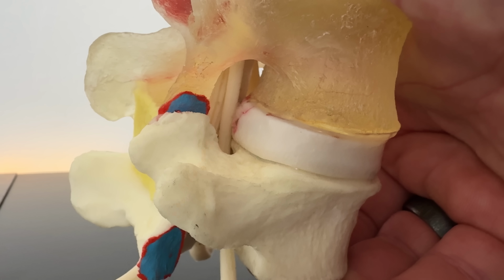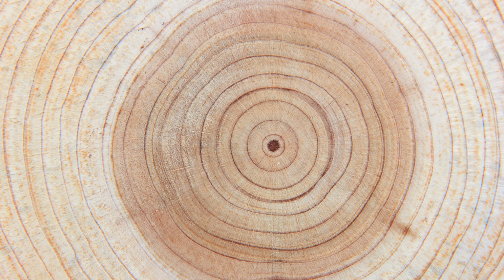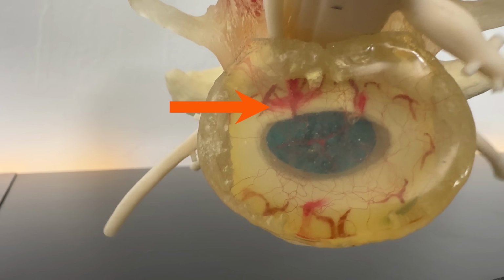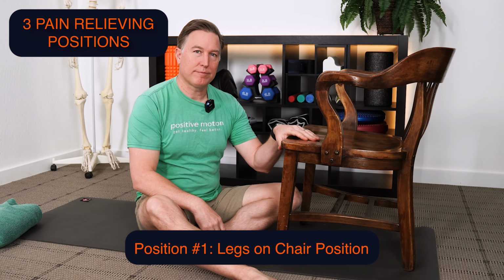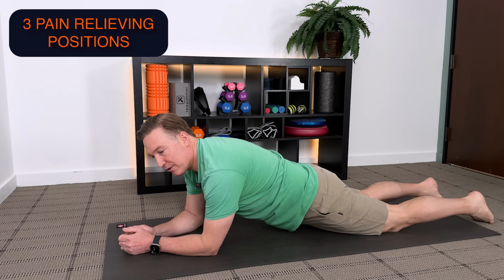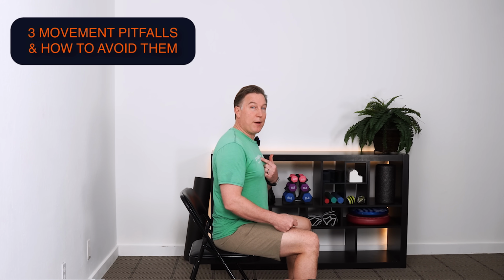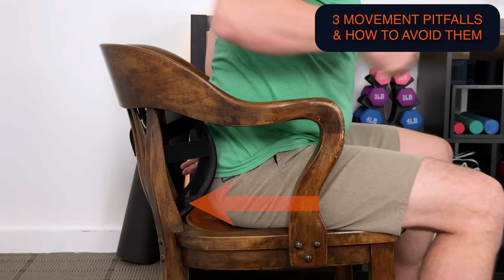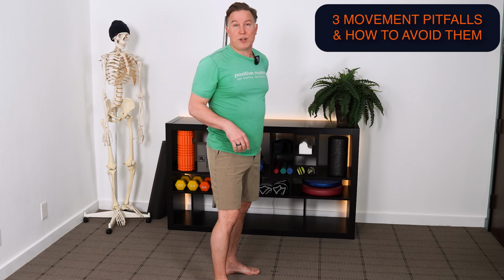3 Exercises Making Your Bulging Disc WORSE!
You may wonder why the low back exercises you were given to help your lower back and bulging disc pain don't seem to be creating lasting pain relief? In fact, they might be making the problem worse! In this video I reveal the hidden dangers of common back stretches, why they can be sabotaging your spinal health, and some pain-relief strategies to get you feeling better quickly.

* Lumbar Support Cushion

Chapters
00:00 - Introduction
01:40 - Commonly Prescribed Exercises for Low Back Pain
02:36 - Lumbar Disc Anatomy
04:14 - What Causes Most Lumbar Disc Bulges?
07:51 - Pain Relief Position #1 - Legs on a Chair
09:02 - Pain Relief Position #2 - Modified Cobra
10:43 - Pain Relief Position #3 - Pillows Under Knees
11:53 - How To Get In & Out of A Chair Without Pain
13:47 - How To Sit With A Neutral Lumbar Spine Posture
15:16 - How To Bend From Your Hips Vs. Your Spine

In this video I help you understand the anatomy and physiology behind the cause of lumbar disc bulges. I talk through why many common exercises given to low back pain sufferers, like hamstrings stretches, knee-to-chest stretches, figure four piriformis stretch, and child's pose many times give temporary relief, but lead to increased lower back tension and pain.

I then share about why the body tightens lower back muscles in the first place and how going into flexion type movements in the lower back, especially when loaded can lead to increased pressure at the back part of the lumbar disc.

I demonstrate some pain relieving positions for people suffering with lumbar disc and sciatica type pain. These include pain relief positions such as 1) legs on a chair, 2) modified cobra, and 3) pillows under knees.

Lastly, I workshop some postural and movement tips to make daily activities like getting in and out of a chair or bending over to pick up something actually strengthen your lower back versus cause painful disc bulges.

About Dr. Brant Pedersen, DC, CCSP

Dr. Brant is a sports chiropractor who founded Positive Motion Chiropractic in northern California (Los Gatos). He specializes in finding rapid and lasting solutions to muscle and joint pain issues. He received his first chiropractic adjustment when competing as a professional windsurfer and it opened his eyes to how quickly the body can heal when given targeted conservative care. Dr. Pedersen graduated valedictorian of his class from Palmer College of Chiropractic West, maintains an adjunct faculty position at his alma mater, and gives back through humanitarian chiropractic care. He enjoys sharing tips and tricks for how to stay active and pain-free and employs them daily to stay active as an extreme sports athlete.

👋🏼 Connect with Dr. Brant Pedersen, DC, CCSP